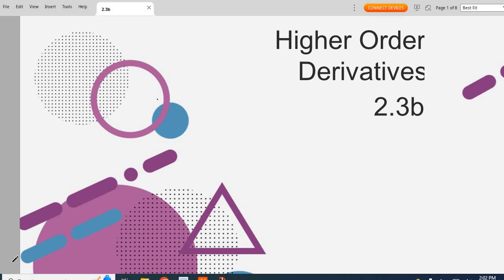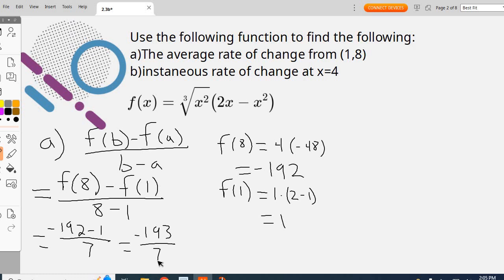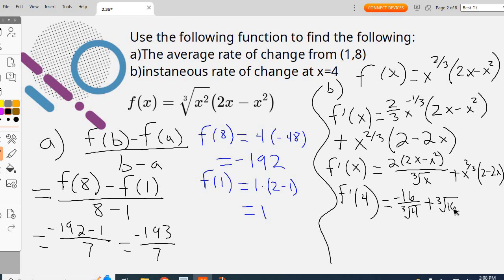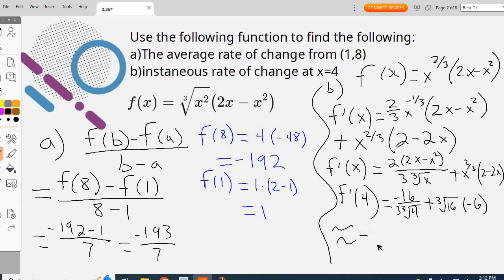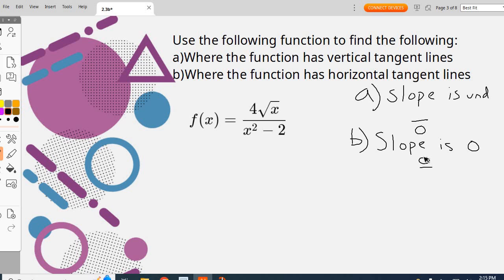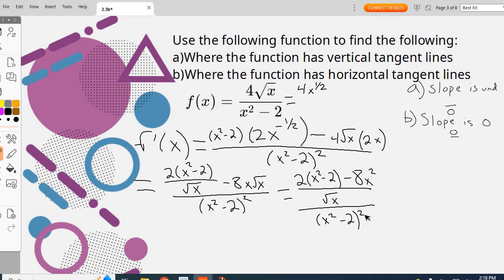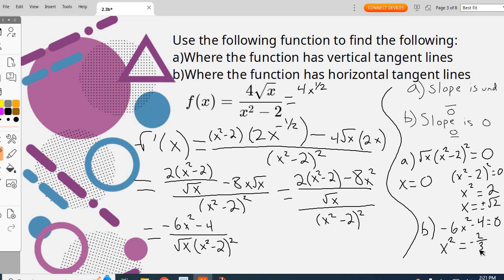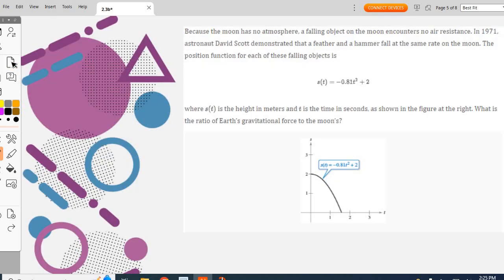Applications of Derivatives with Graphs and Motion